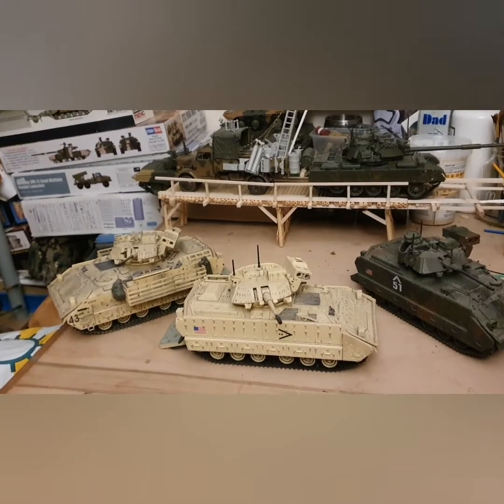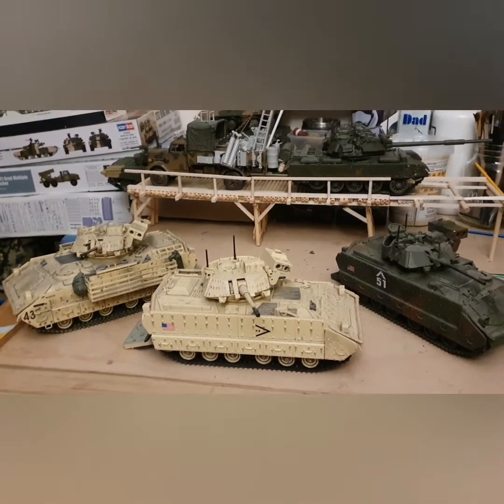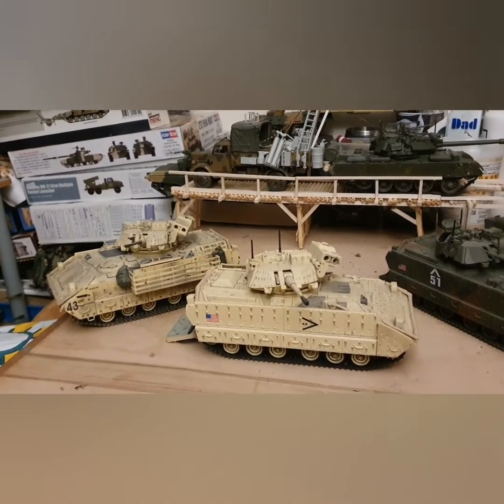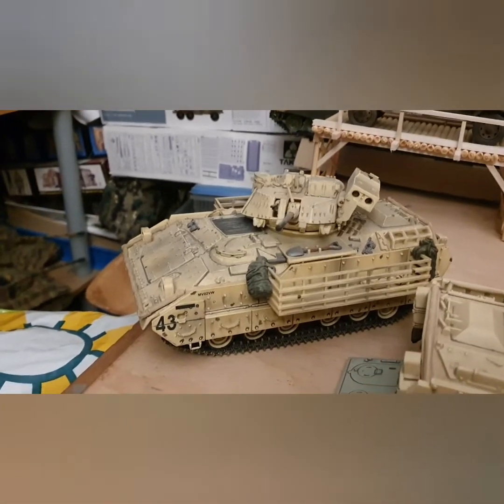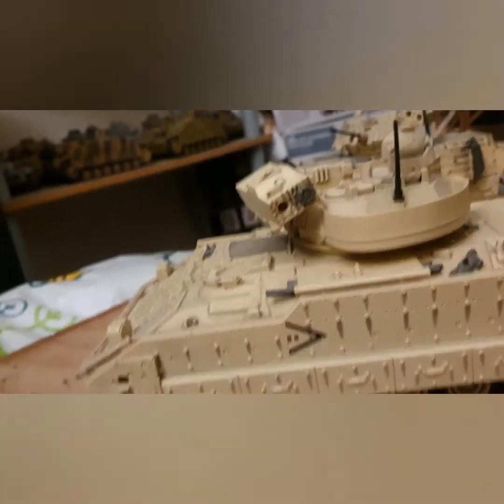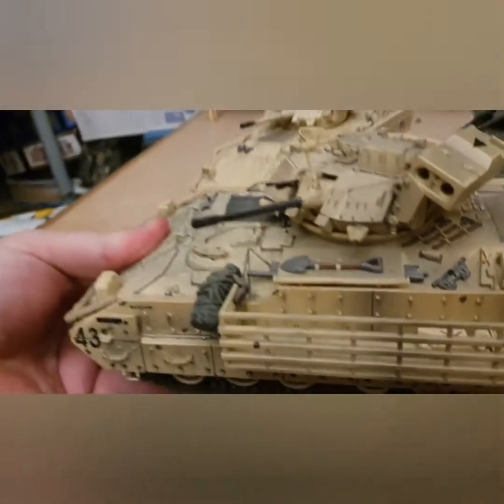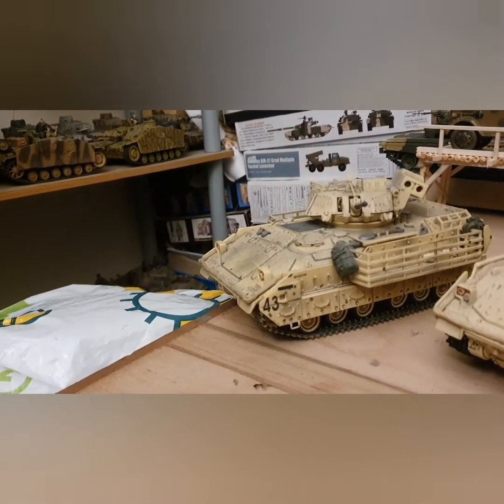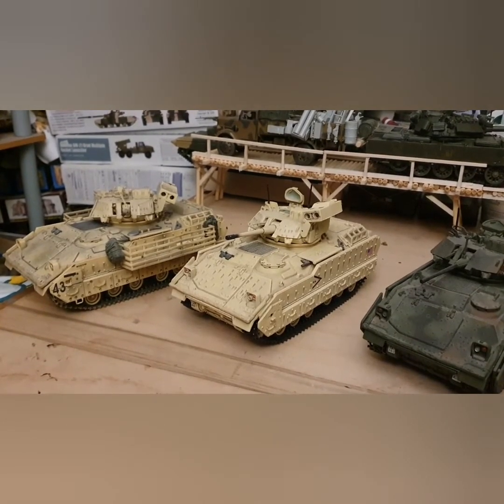1/32 M2a1, M2A2 Bradley IFV "Desert Storm" "Iraqi Freedom" Forces of Valor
Forces of Valor 1/32 M2 Bradley